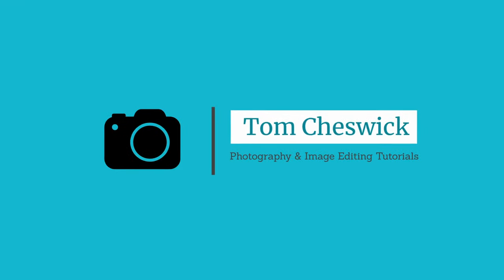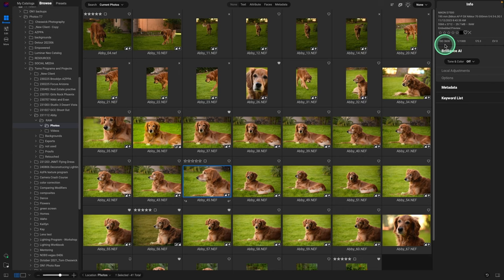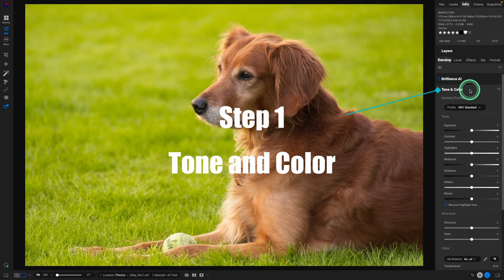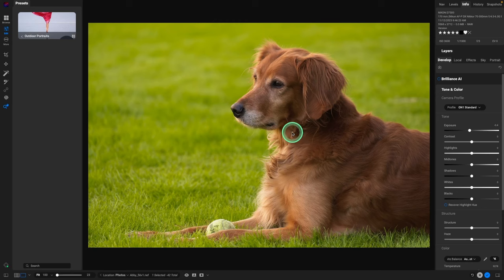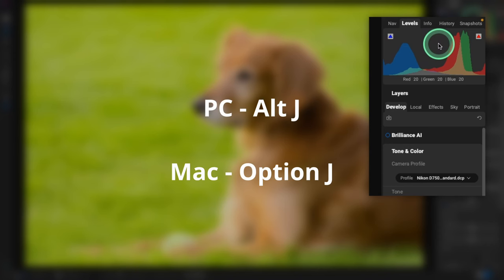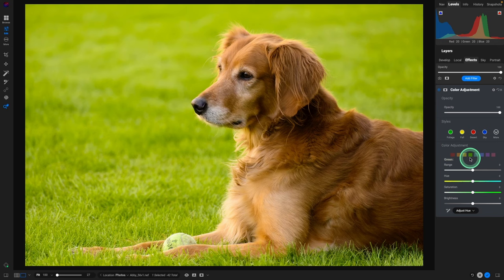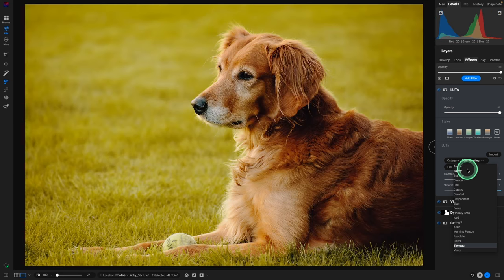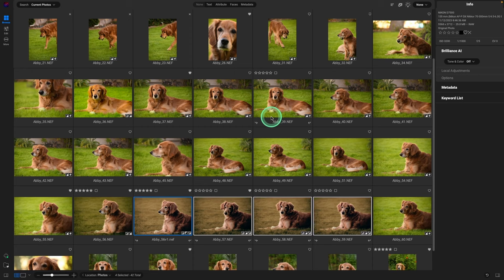Mastering ON1 Photo Raw: Boost Your Editing Workflow - Part 2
In this second video of a three-part series, you will learn how to edit using Presets.  Tom then takes you through the process of analyzing the image and then shows you how to edit to make corrections and enhance the photograph.

Photo RAW 2024 is OUT!  This latest version is a giant leap for photo editing software with new AI-powered features, enhanced tools, and an incredible boost in overall performance.